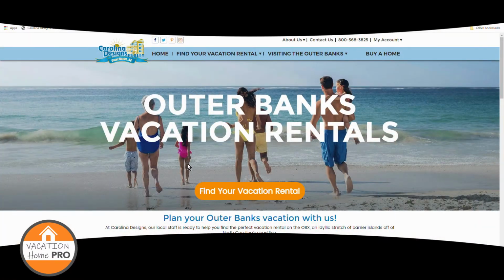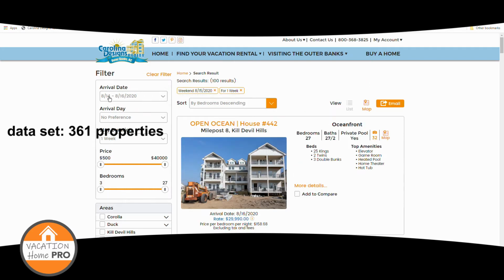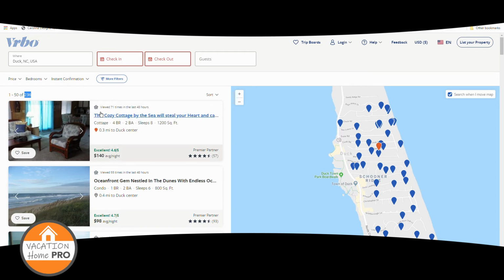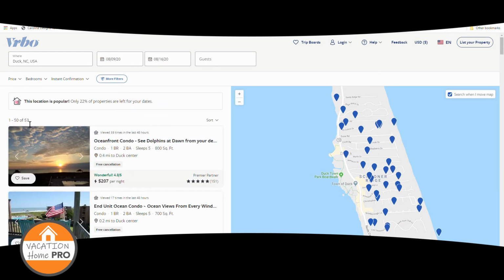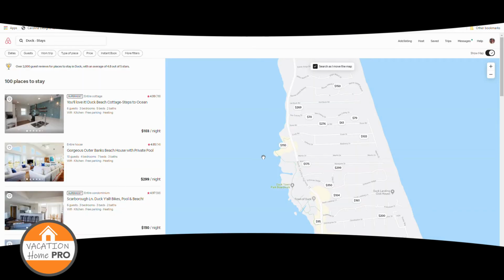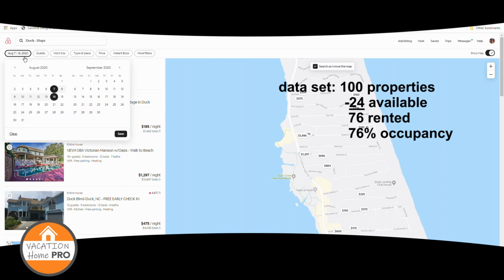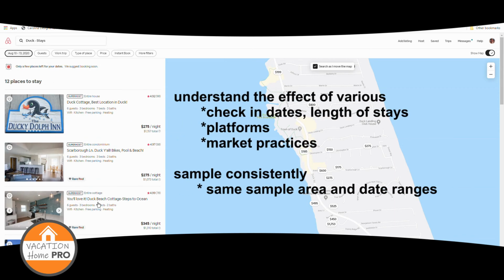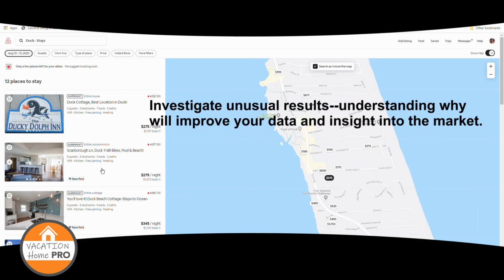Occupancy Rates for Vacation Home Owners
Using occupancy rates to understand the strength of the rental market is a critical skill for vacation rental home owners.  Gray Berryman shows how owners can find raw data to calculate occupancy rates on several different rental platforms.  Vacation rental home owners can use this technique in their market so that they can accurately price their vacation rental, vrbo, or airbandb property so that they maximize rental revenue and increase their rental bookings.